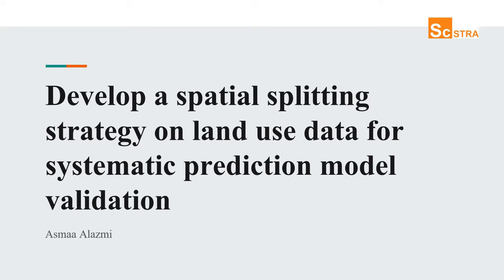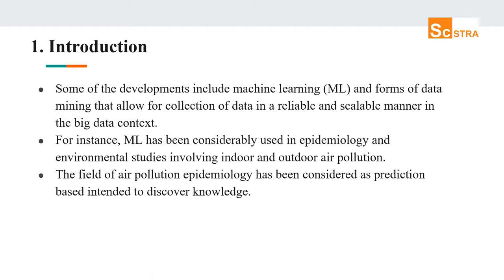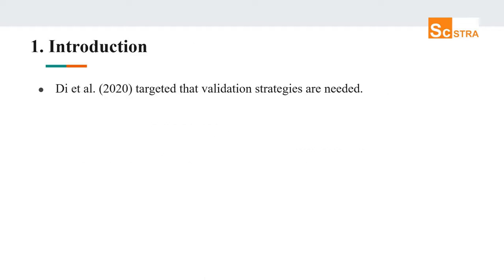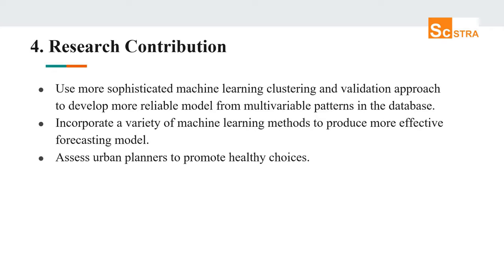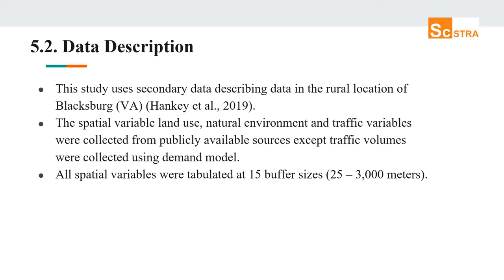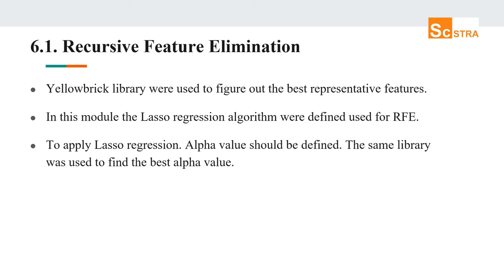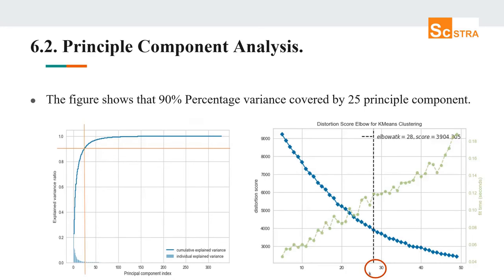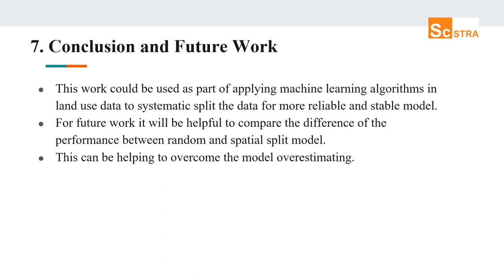Develop a Spatial Splitting Strategy on Land Use Data for Systematic Prediction Model Validation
Asmaa Alazmi
Department of Construction Project, Ministry of Public Work in Kuwait, Kuwait